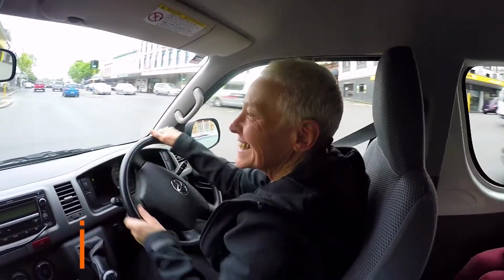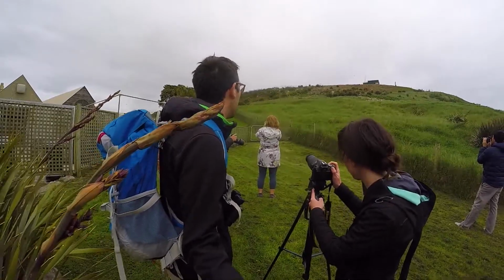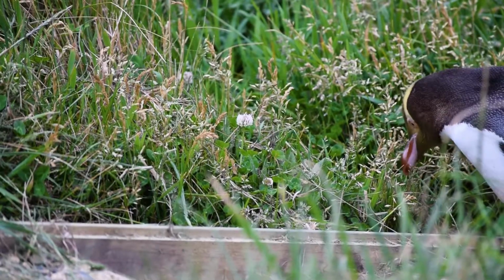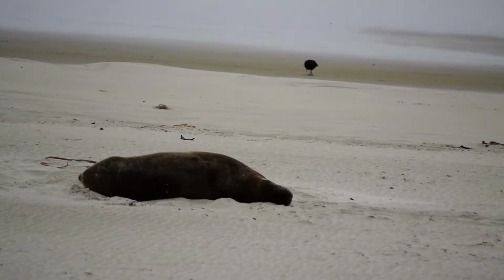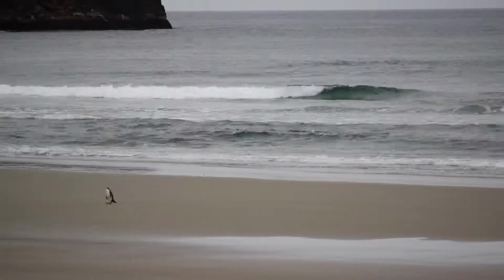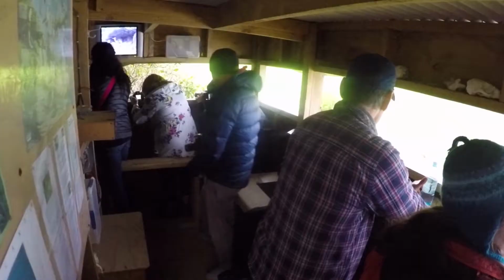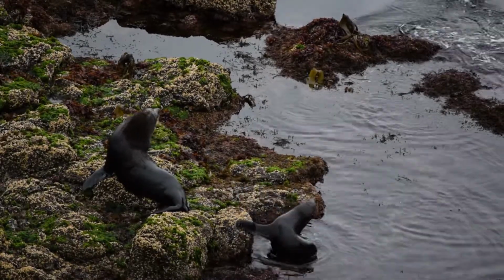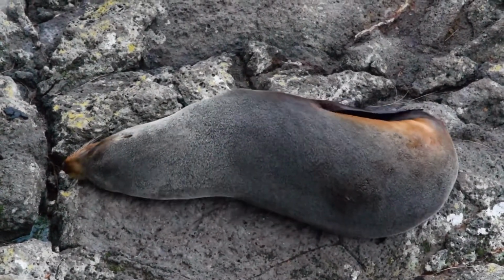🐧 Elm Wildlife Tours in Dunedin – New Zealand's Biggest Gap Year - New Zealand Guide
Day 171: Want to know the best place for wildlife in New Zealand? Well, let us show you the Otago Peninsula with Elm Wildlife Tours in Dunedin! Today we’re seeing penguins, sea lions, seals, albatross and so much more!

 Today is our first day in Dunedin and the first Dunedin activity on our Dunedin itinerary is to join Elm Wildlife Tours. This is one of the best chances to see penguins, sea lions, penguins and native birds in their natural environments on the Otago Peninsula!

Elm Wildlife Tours picks us straight up from our Dunedin accommodation and takes us to the Otago Peninsula. This is where the wildlife happens. The wildlife on the Otago Peninsula consists of royal albatross, sea lions, seals, penguins and so much more.

As we make our way to the Taiaroa Head where the Royal Albatross Centre is we stop in a few secluded inlets to check out the wading birds of the Otago Peninsula.

After seeing albatross, we head to private conservation land that is only accessible with Elm Wildlife Tours. Here we have a super close encounter with New Zealand sea lions, yellow-eyed penguins and their chicks!

Next up, we get a viewing of a New Zealand fur seal colony much better than any that we’ve seen before.

If you’re looking for wildlife experiences in New Zealand then Elm Wildlife Tours has to be considered as a land-based tour with so much New Zealand wildlife to see! It’s has been one of the best wildlife tours in New Zealand that we’ve done. If you are wandering where to see penguins in New Zealand or where to see sea lions in New Zealand, then these are your best chances.

365 Days: 365 Activities

Read more about Elm Wildlife Tours in Dunedin on New Zealand’s biggest guide for backpackers

-- More Things to Do in Dunedin –